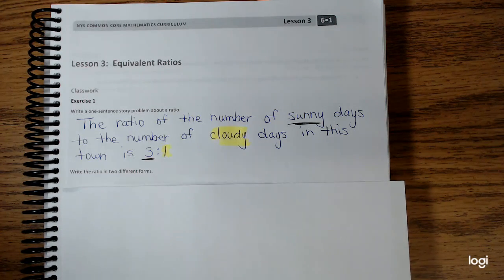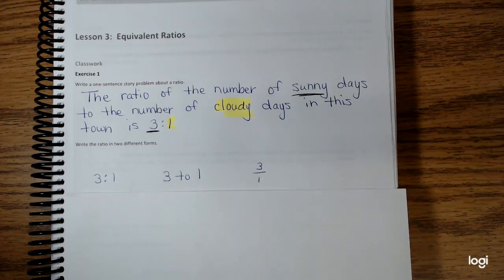Module 1 lesson 3